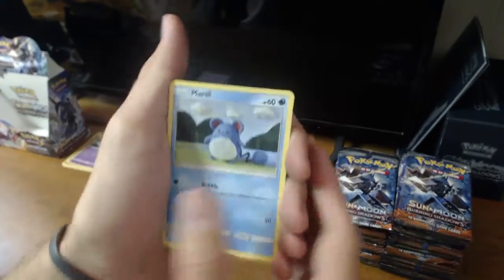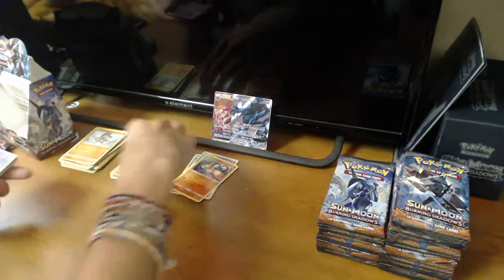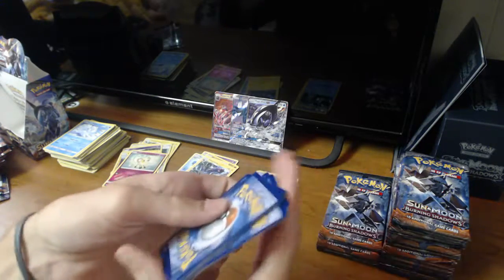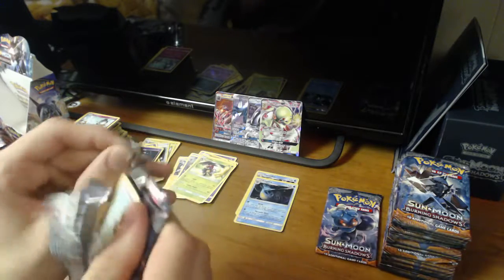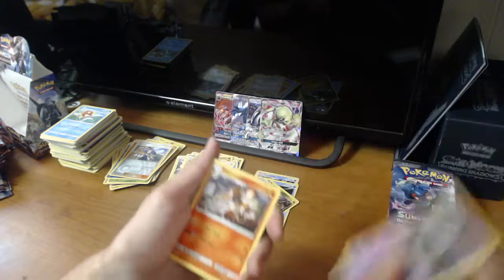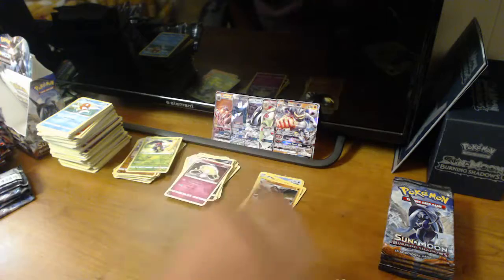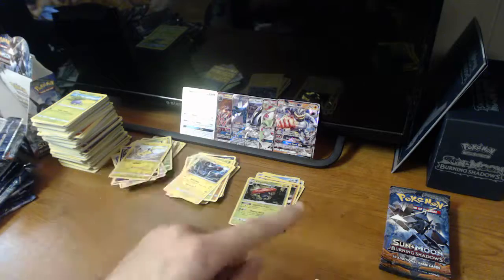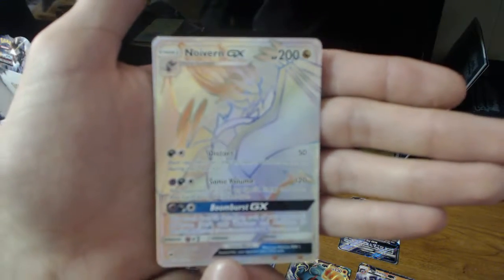Burning Shadows Booster Box Opening! (SO MANY PULLS!)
Drop a like for these awesome pulls! Spread the word of the bird!!!